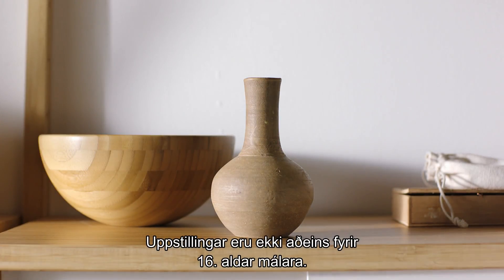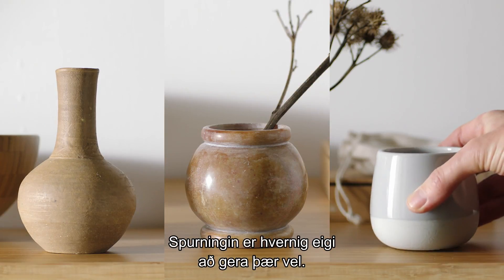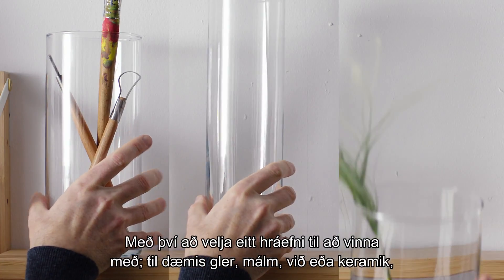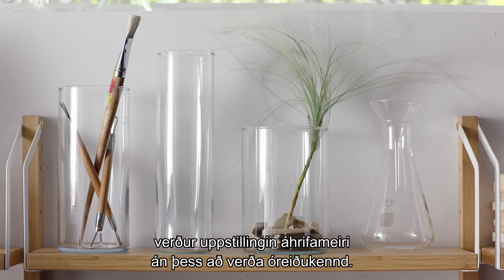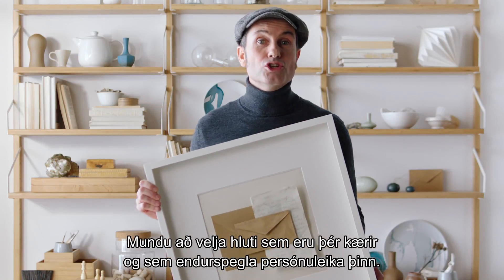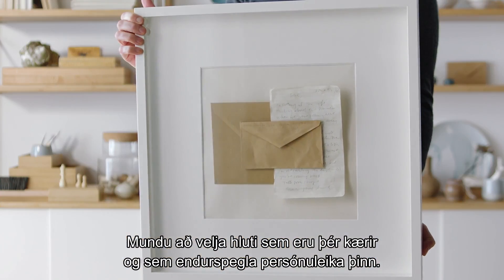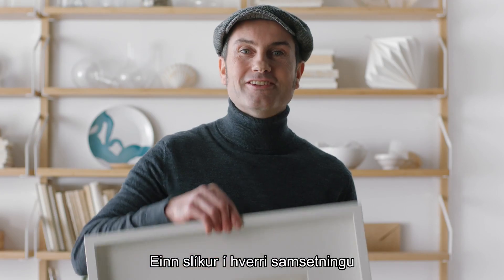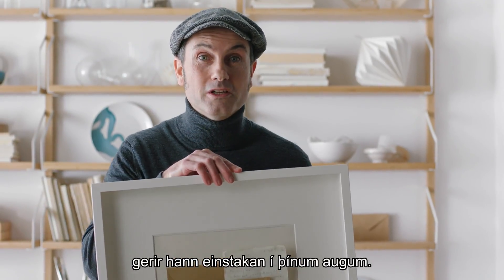Segðu sögu með uppstillingum